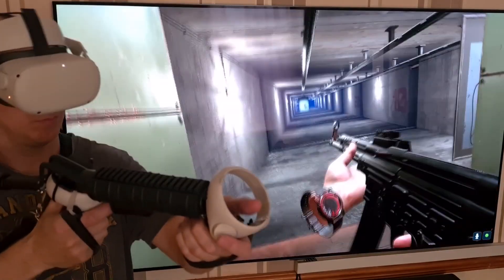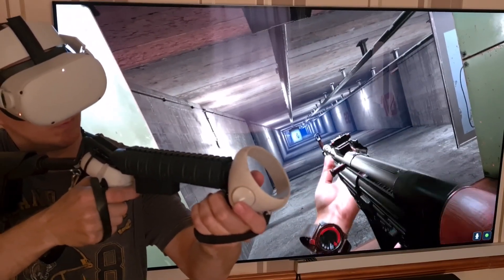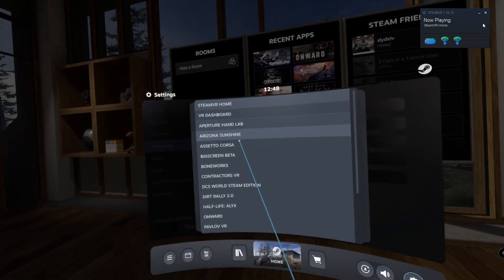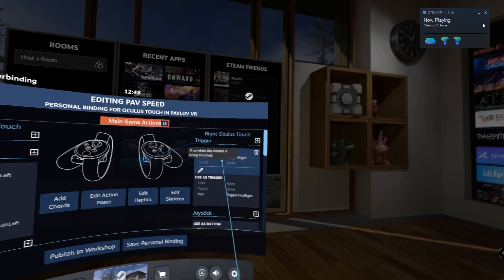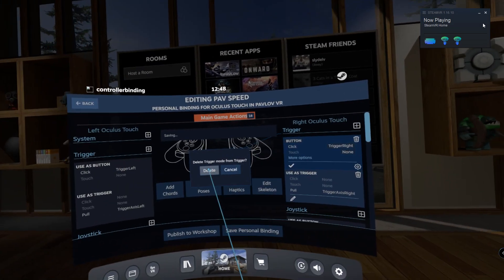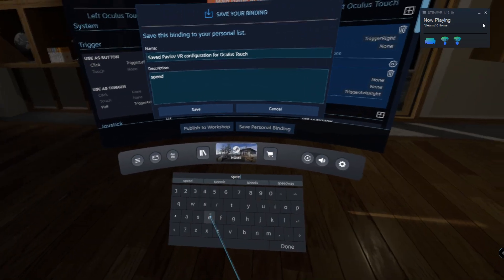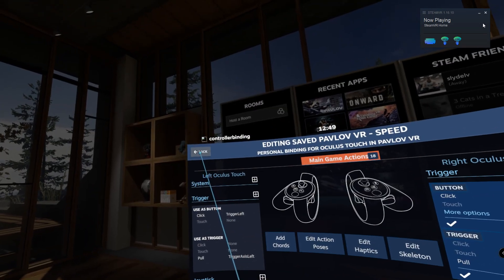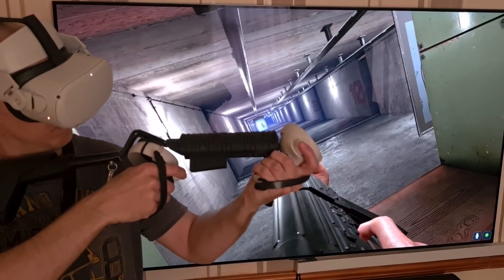ULTRA-FAST trigger-speed fix for Quest 2 using Link and Steam VR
Quest 2 users have been plagued with poor trigger response times using the link cable. This fix unlocks the full potential of your trigger allowing ultra-fast follow up shots. Takes 2 minutes to apply and can be used in all VR fps titles.

Definitely something I would recommend as a VR Shooter fan who uses the Quest 2 link cable to access pc Steam VR games.

My Kobra Mk II gunstocks are available in limited numbers